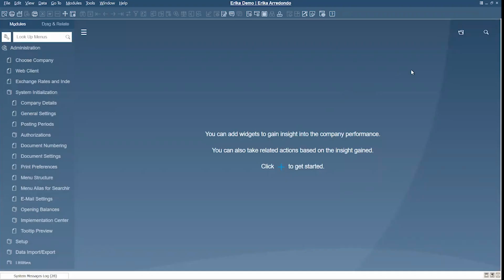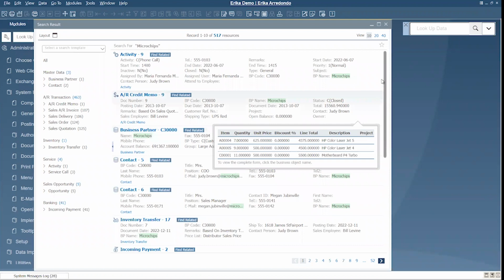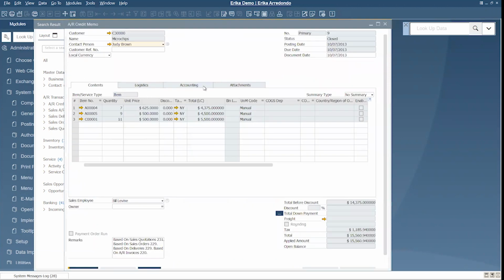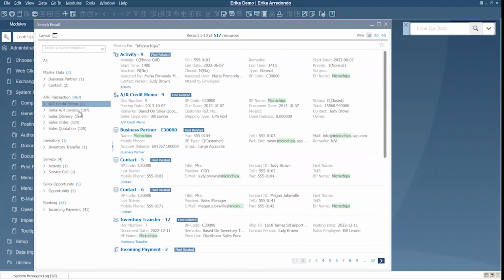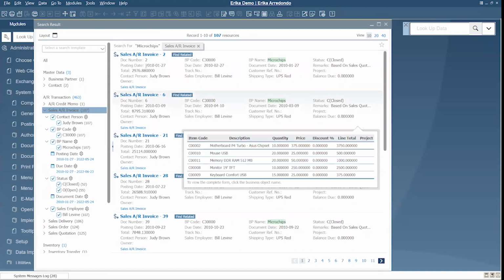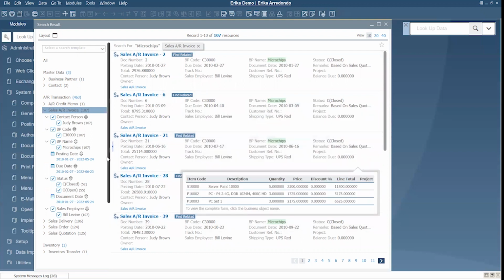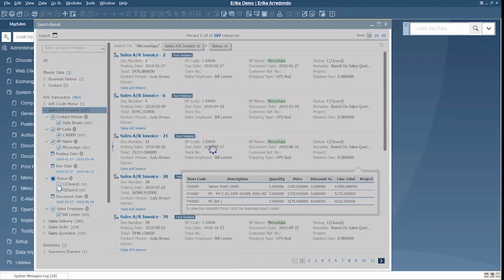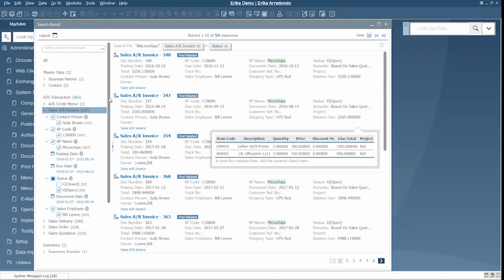Enterprise search in SAP Business One for HANA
The whole idea of implementing and using an ERP solution like SAP Business One to manage your company processes, is to help you do what you do better. It’s time to personalize your settings in SAP Business One for HANA.

We´d like to introduce Enterprise Search in SAP Business One for HANA to you. Ideal for surfing your information in the most user-friendly and efficient way, simply start typing and let this tool show you all available results in an organized, easy-to-digest-and-keep-surfing dashboard. We are sure you will want to start using it right away.